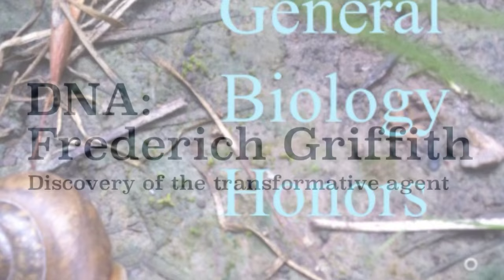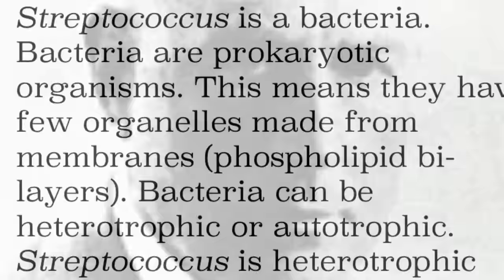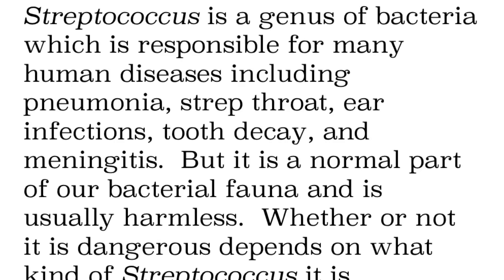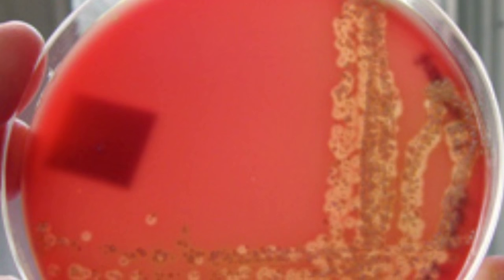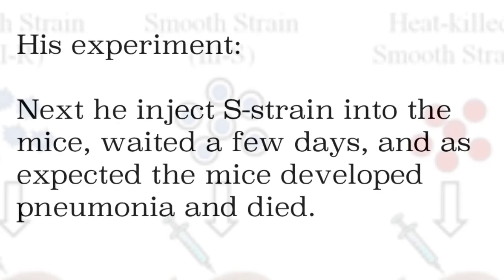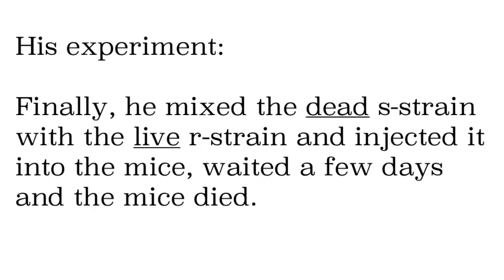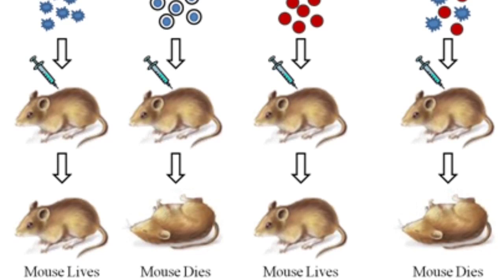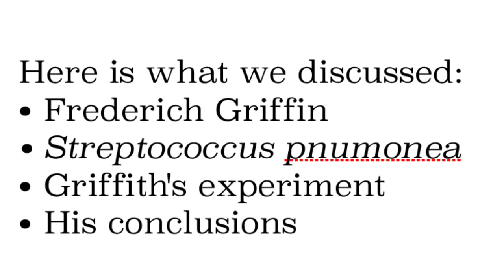Frederick Griffith the discovery of transformation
A brief discussion of mr. Griffith, bacteria, his experiment and the conclusions he came to.